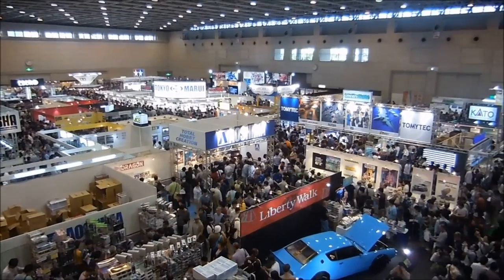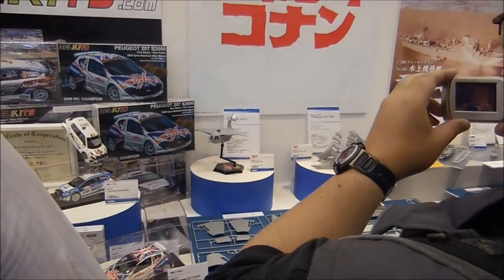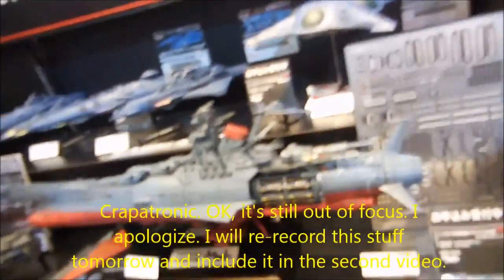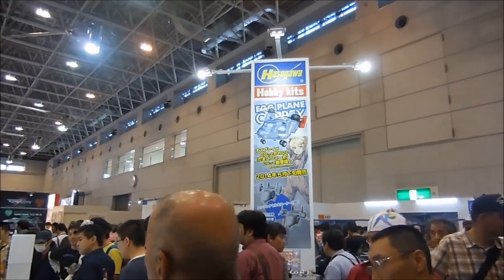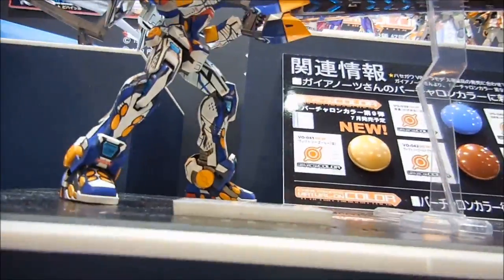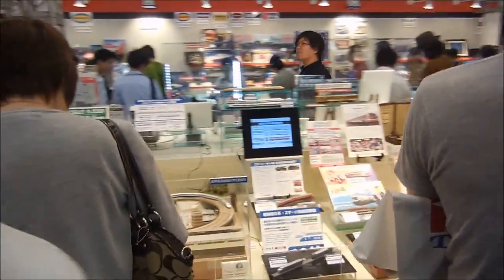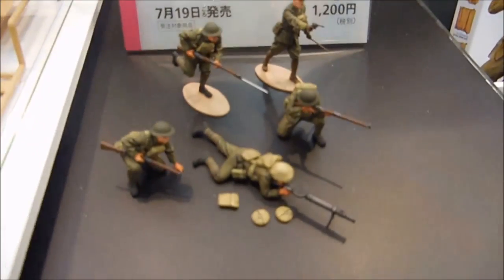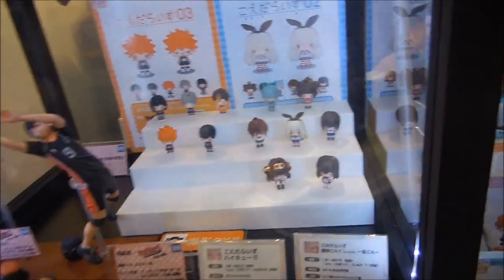第53 静岡ホビーショー Shizuoka Hobby Show 2014 part 1: company showroom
This year is the 53rd annual Shizuoka Hobby Show. In this video you will see my coverage of Aoshima, Fine Molds, Bandai, Hasegawa, Tamiya, Platz, Doyusha, and Tomytec. Some of the video for Bandai's exhibit came out blurry, and some displays were not easily approachable due to the crowds. I will try to re-record some more footage of Bandai's booth in the next video.

As always, I cover what interests _me,_ and I generally skip over non-plastic modeling companies. I can only do so much, you know? This video is already over an hour long...